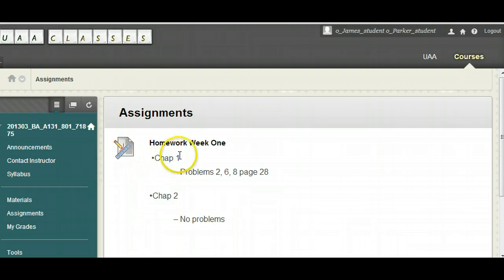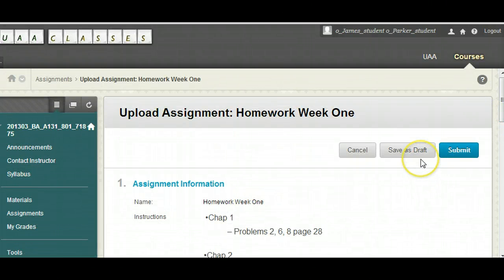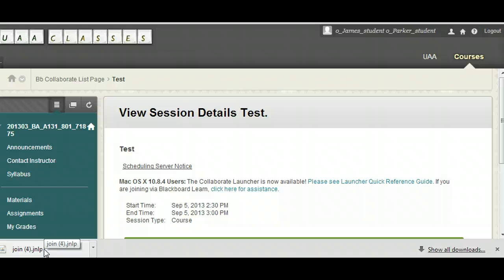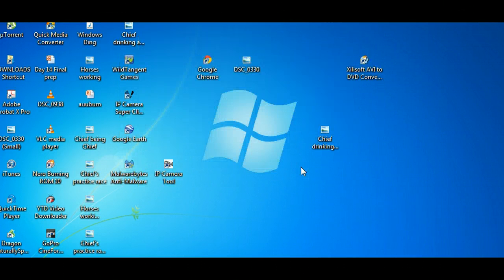How to load assignments and get on Collaborate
Personal Finance 131